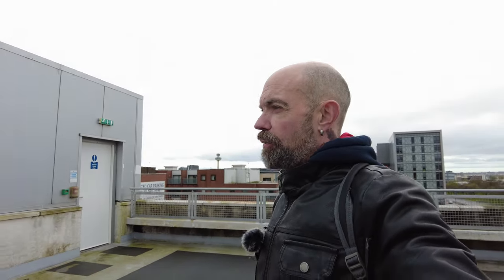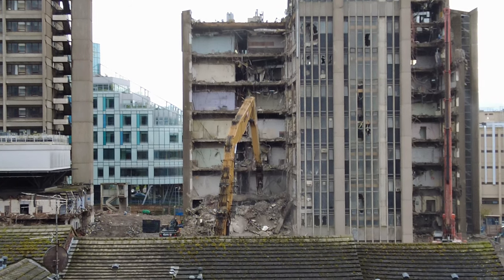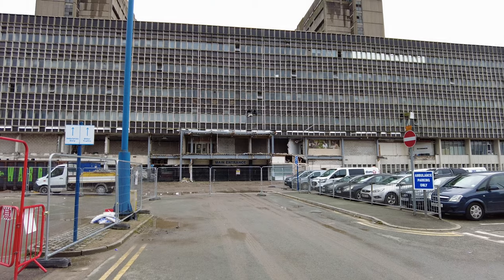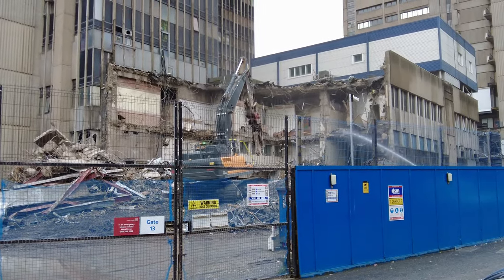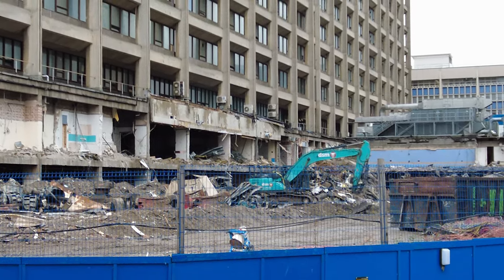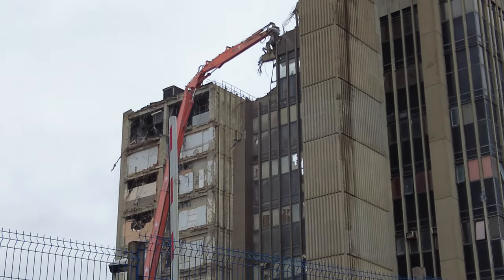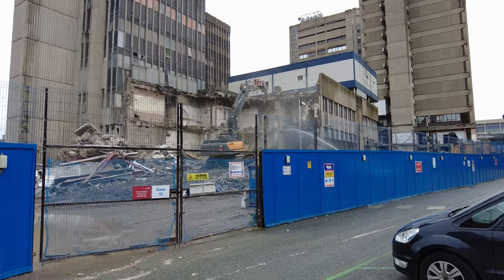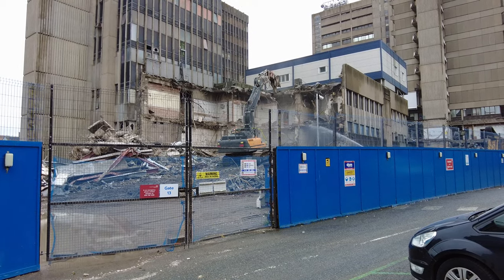The Royal Hospital Demolition - 10/04/2024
Welcome To The Latest From The Royal Hospital Demolition Site
Onwards To Taking Down The Next Stages Of The Tall Structures Making Up The Hospital, DSM Have Reached The Bridge Section And Removed Where The Bridge Once Joined

Shorter Building At The Back Is Also A Lot Less - This Vid Will Show Large Debris Falling Aswell As Windows & We Learn About DSM Also As A Demolition Company

Kind Regards
G.B GreyBeard Media